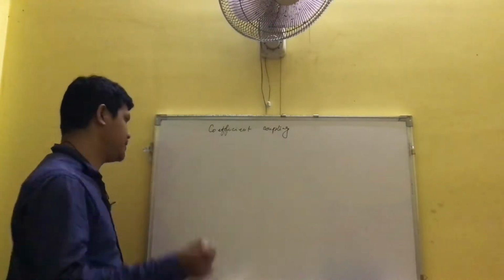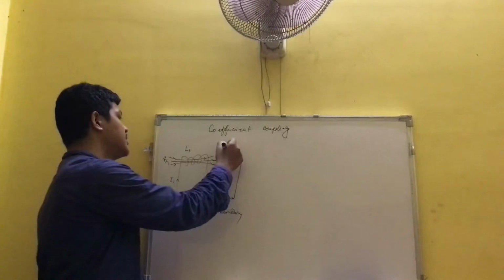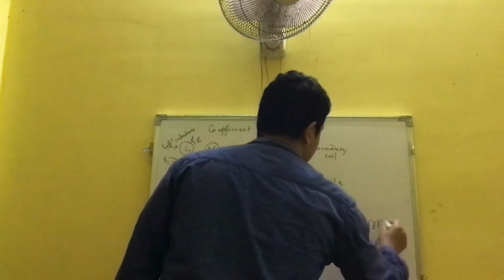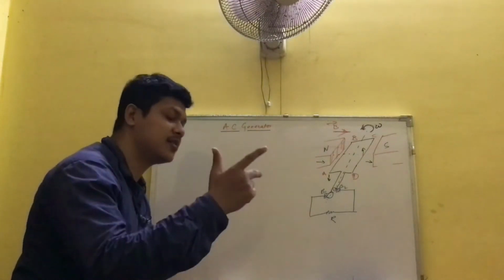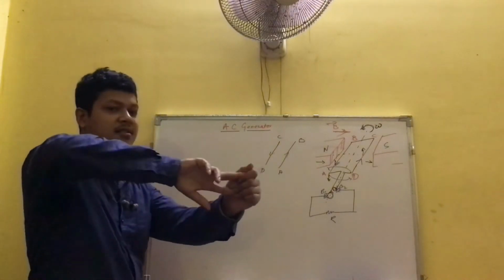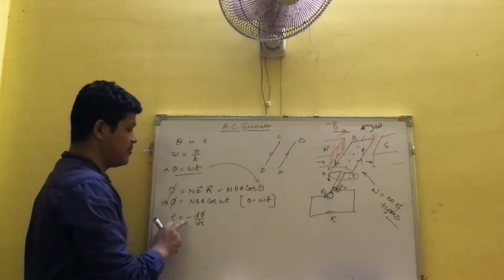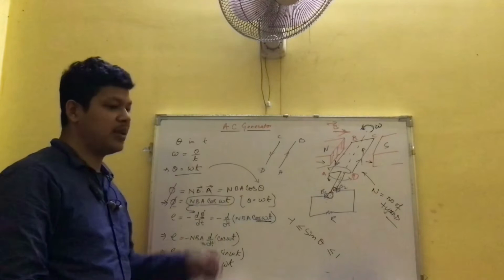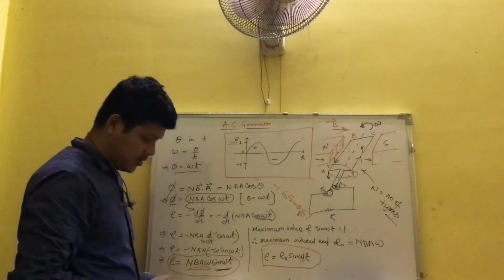Electromagnetic Induction Class-12 Lecture-10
Coupling coefficient